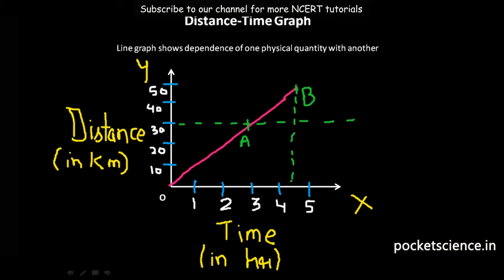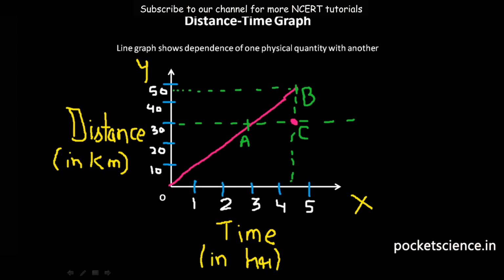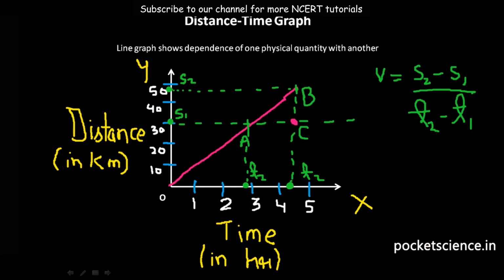Distance-Time Graph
how to calculate speed using distance time graph.
Area covered under distance time graph.